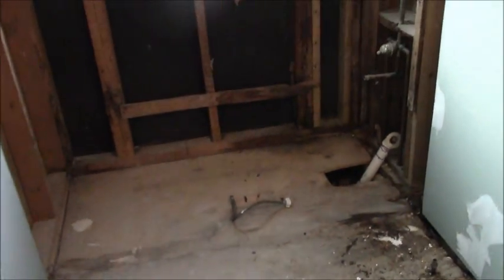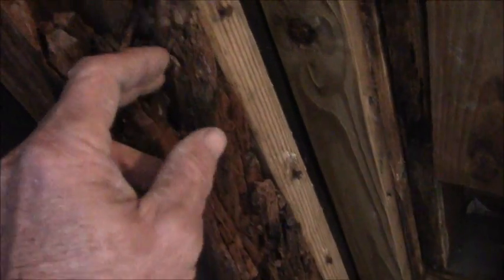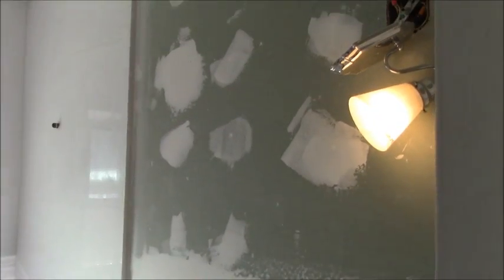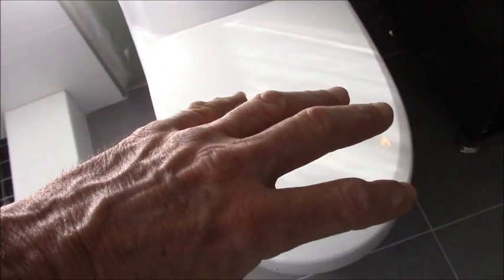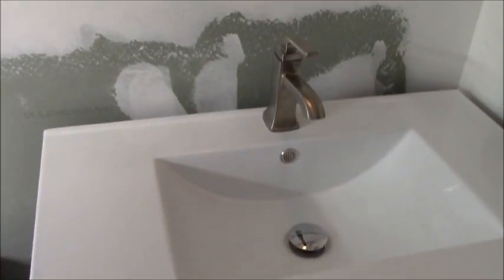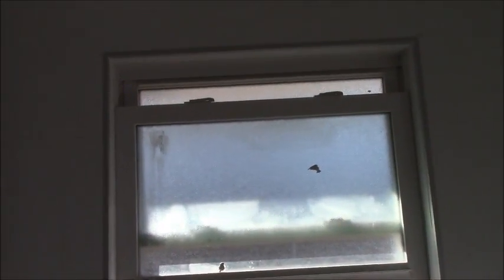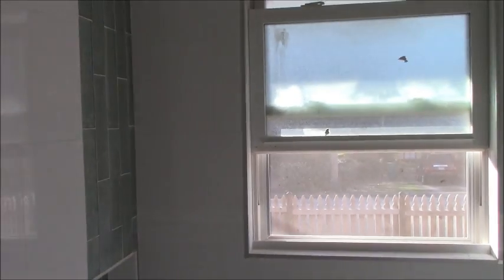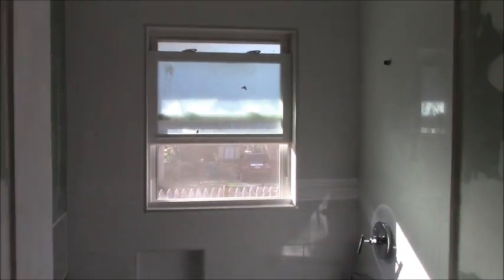Their Tile Was PINK !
This bathtub/shower combo was LONG overdue for a makeover...9 days later, it's now very modern...HUGE DIFFERENCE !